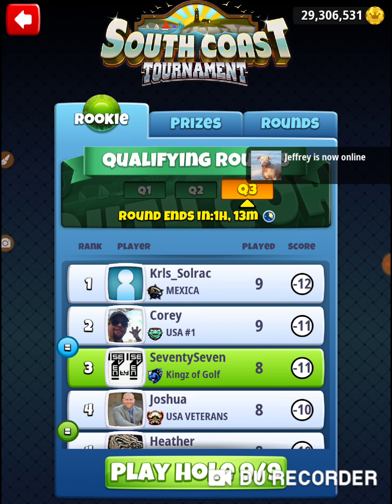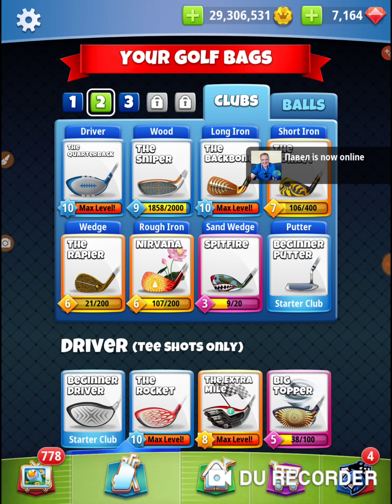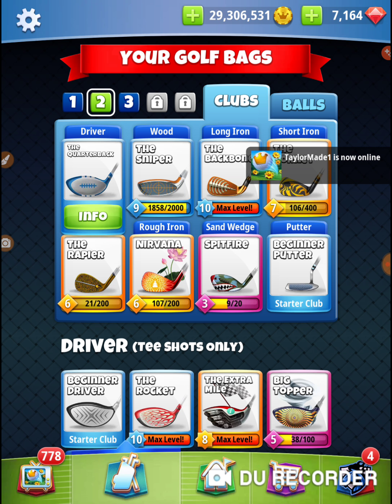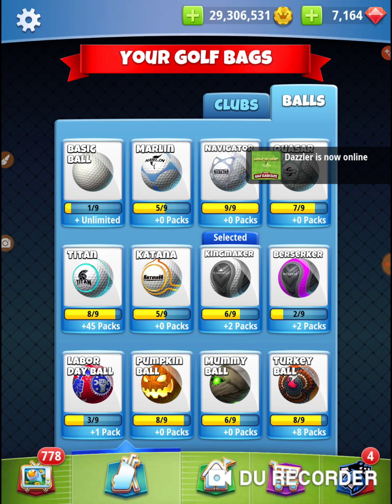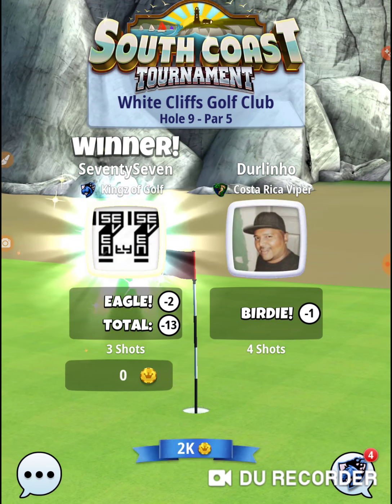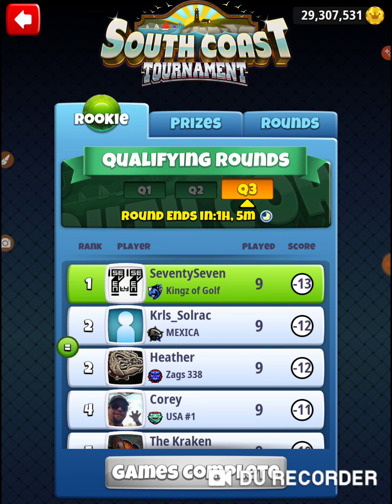Golf Clash Southcoast Tournament Rookie Qualifying Round Hole 9